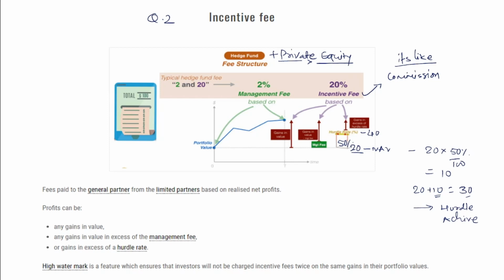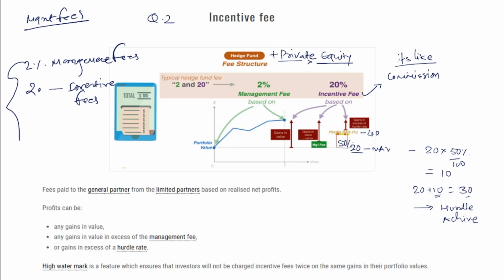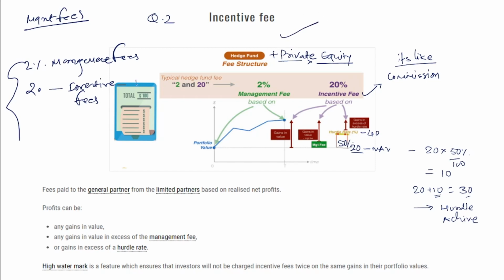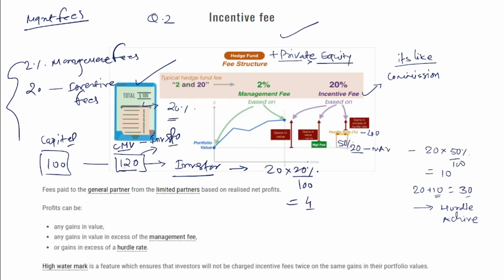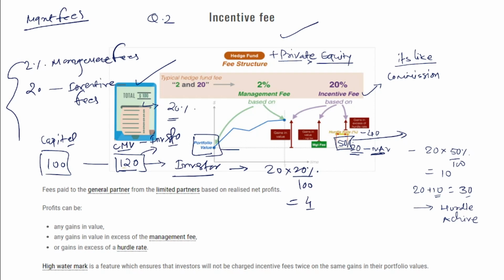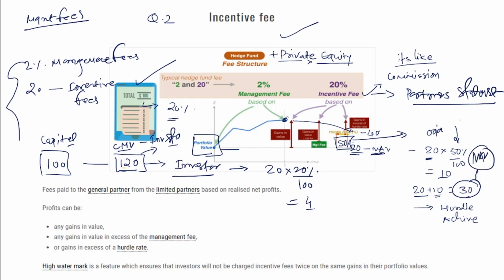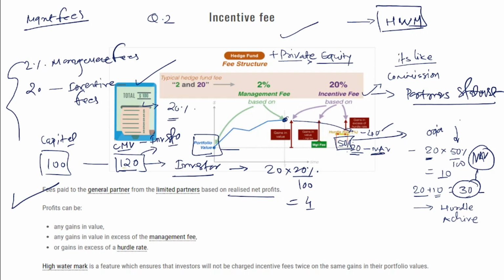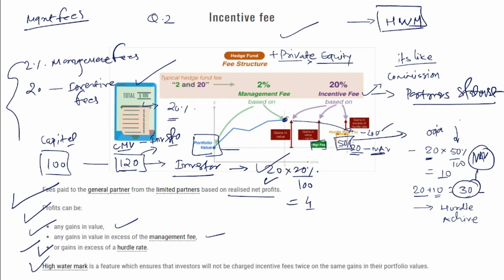hedge Fund Incentive Fees Calculations process /Can be important for Fund Accounting Interview Q&A-3